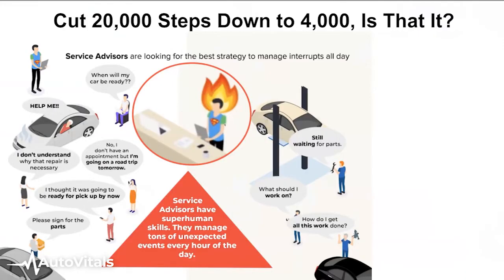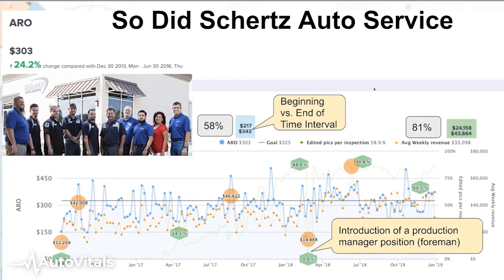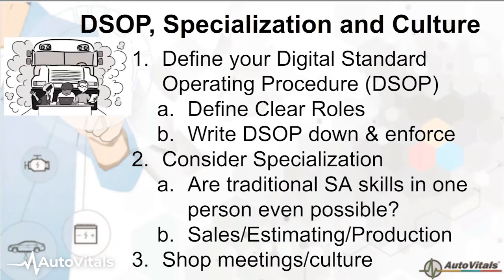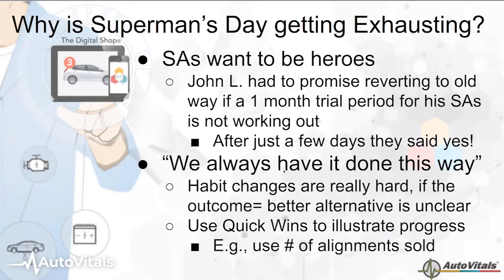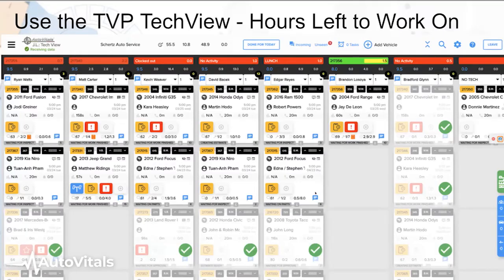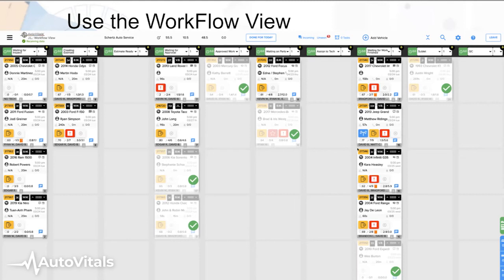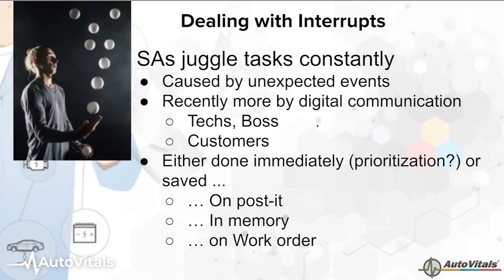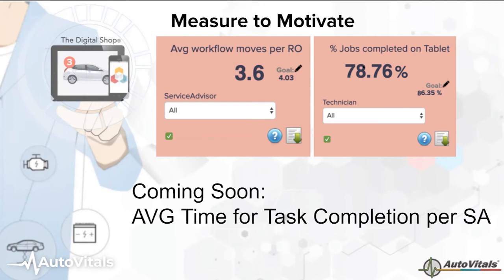"The Basics of Labor Inventory and Workflow Management"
Uwe Kleinschmidt and John Long of Schertz Auto Service take you through how to use the task manager and workflow management best practices in order reap huge benefits in your shop.